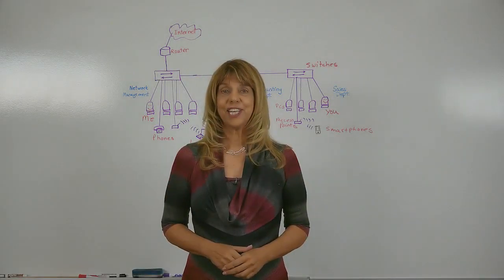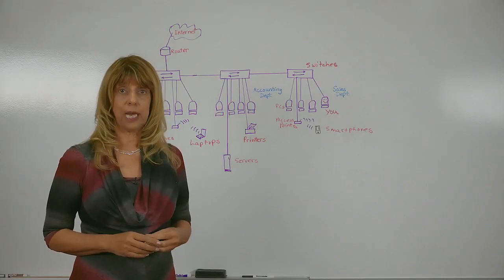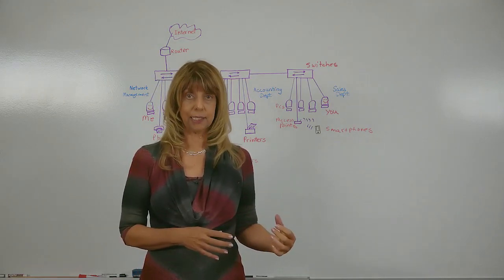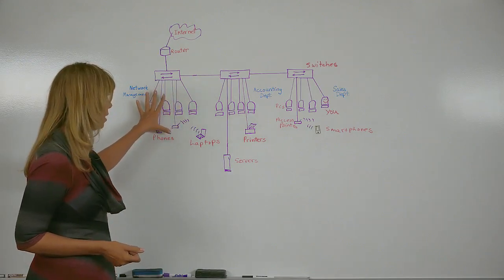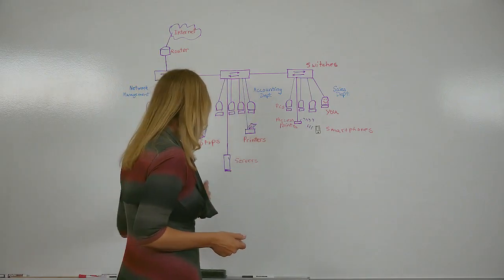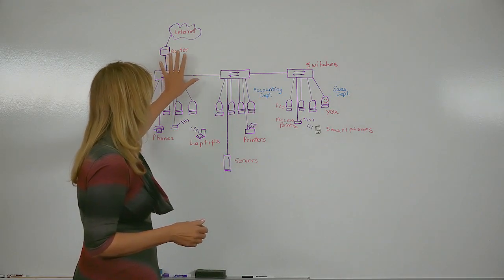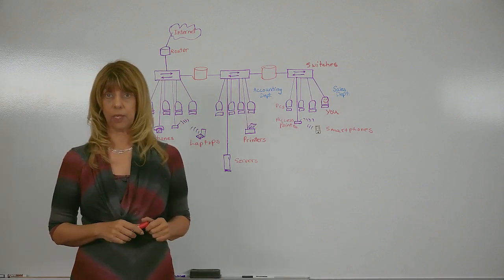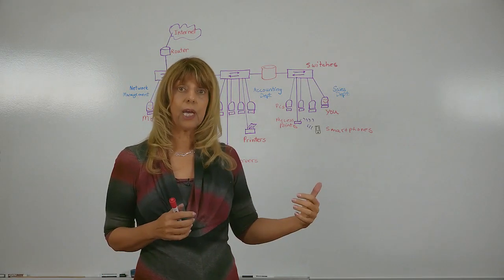Industrial Networking Essentials 12.1.1 - Dividing the Local Network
📌 Description

🔀 Dividing the Local Network Explained | Industrial Networking Essentials (12.1.1) 🔀

In this video, we explain how and why local networks are divided using segmentation techniques such as VLANs and logical network design—a critical concept in industrial, enterprise, and ISP networks.

You’ll learn:
✅ Why dividing a local network is necessary
✅ How segmentation improves security & performance
✅ Role of VLANs in local network design
✅ How network division reduces broadcast traffic
✅ Real-world use cases in industrial & enterprise environments

This video is perfect for:
👨‍💻 Network & NOC Engineers
🌐 ISP / GPON / Fiber professionals
🛡️ Cybersecurity & SOC beginners
🎓 CCNA & networking students
🏭 Industrial networking learners

🚀 Learn networking the practical way and grow your IT career!